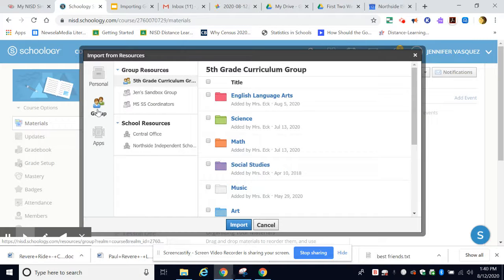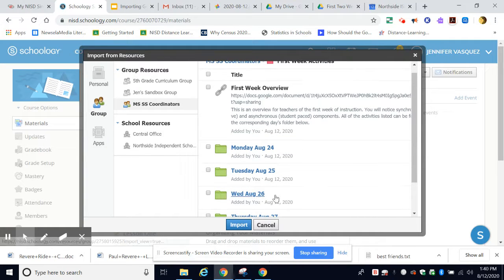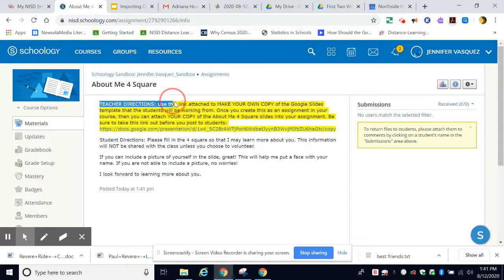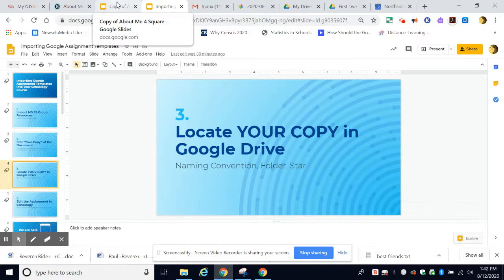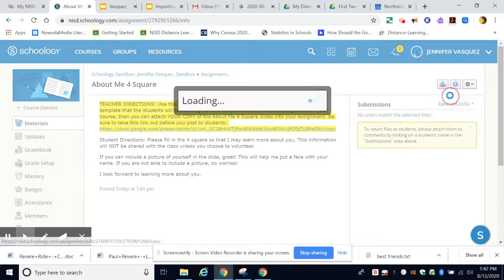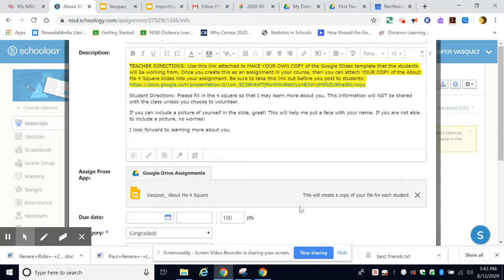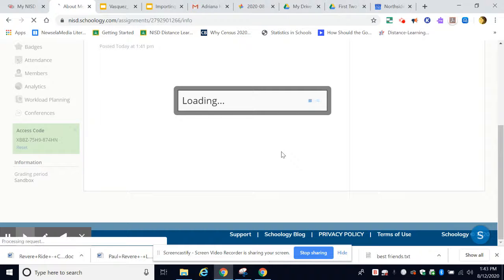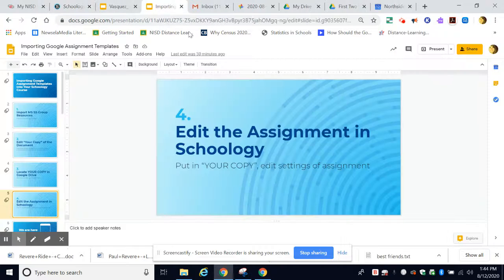Importing Google Assignment Templates into Your Schoology Course